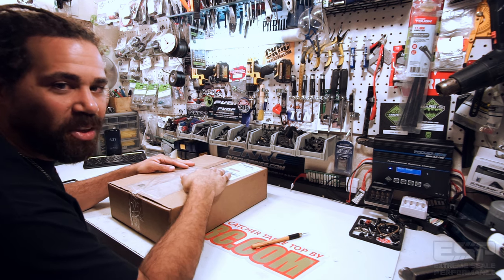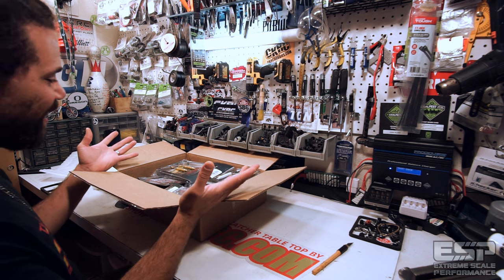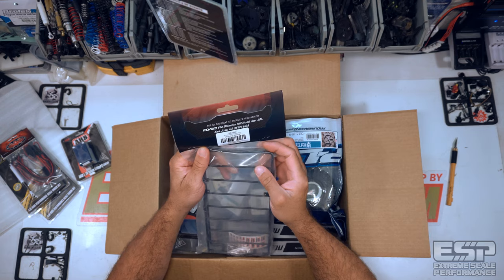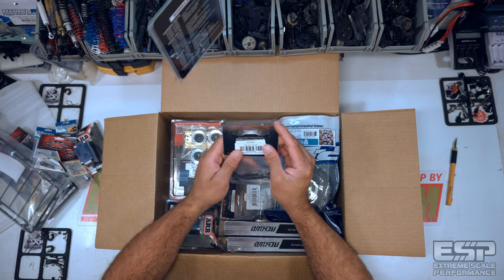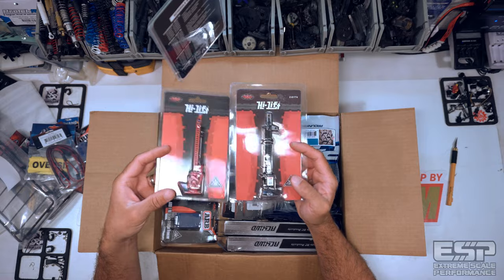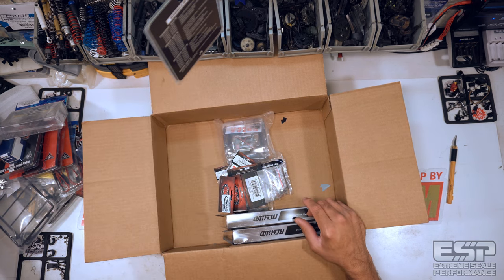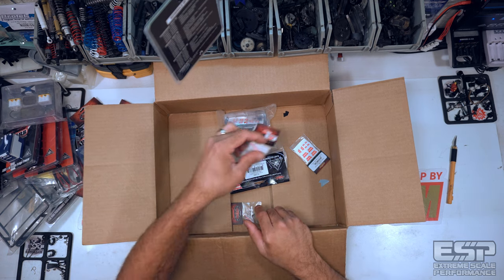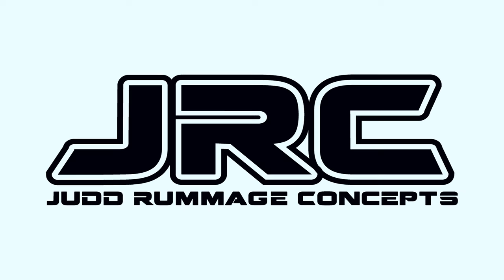CAMPING WITH COLEMAN | TGNDISTRIBUTING AXIALFEST 2017 PARTS UNBOXING!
In this episode I unbox an package from TGNDistributing that is just stuffed with goodies! With Axialfest right around the corner I have got to get cracking on my scale builds. Thankfully I have amazing sponsors that are always there to help me turn things up a notch!

"radio control hobby" "remote control model" "rc truck" "rc car" "videos"